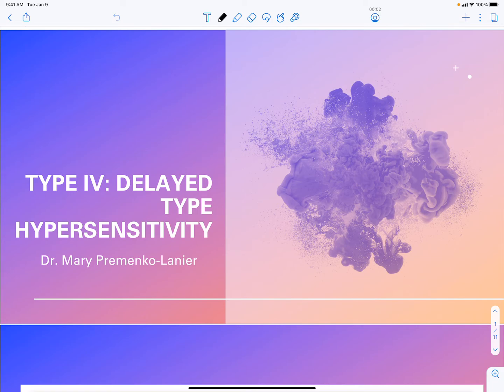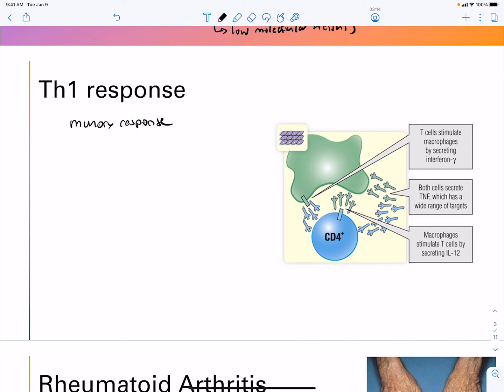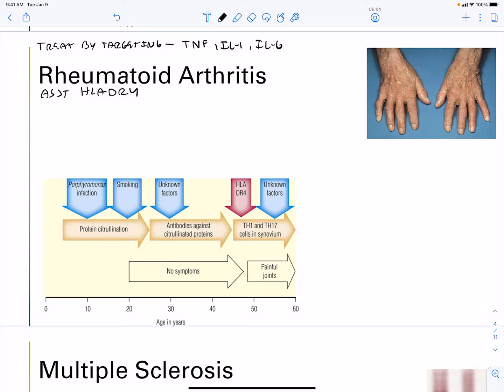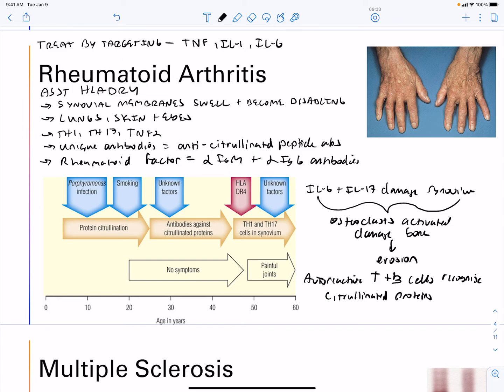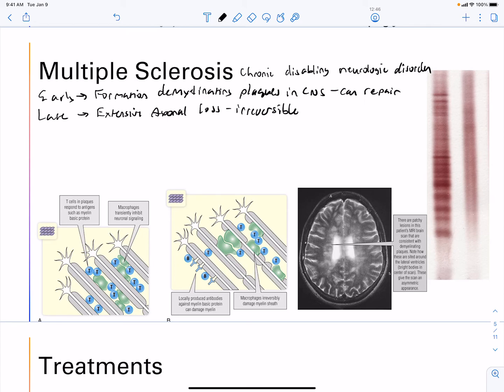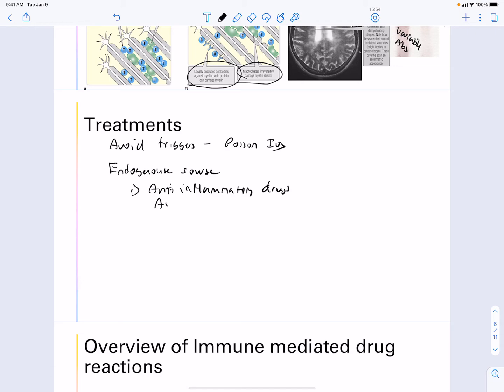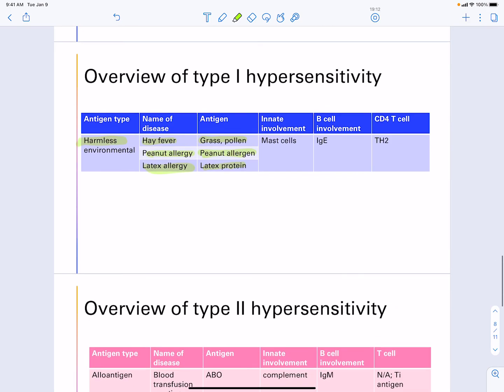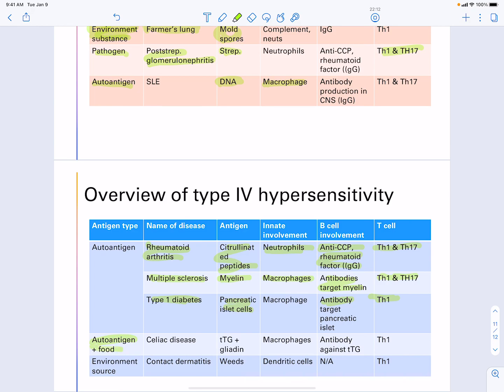Immunology Type IV Hypersensitivity